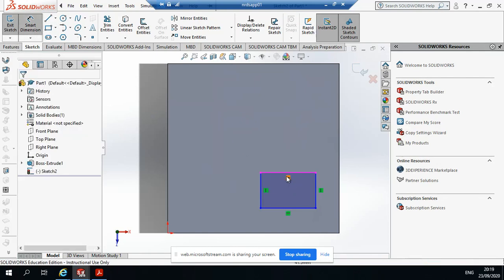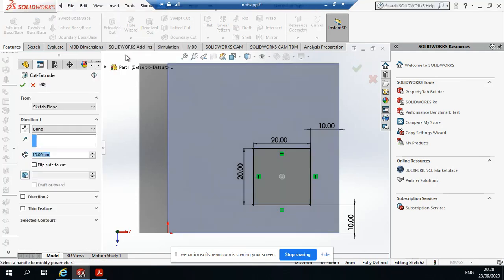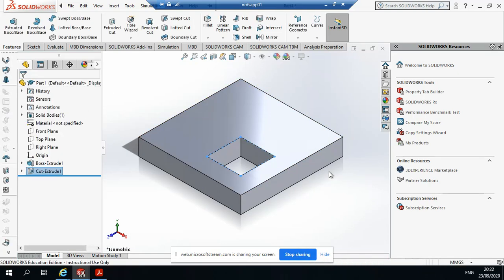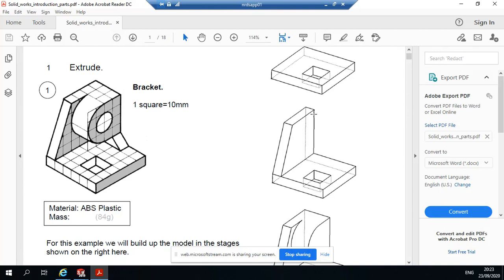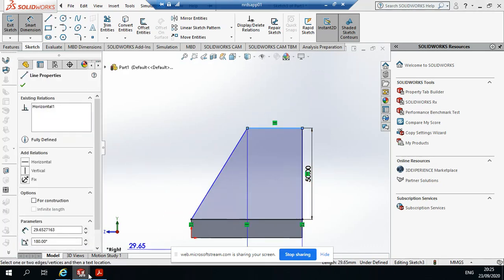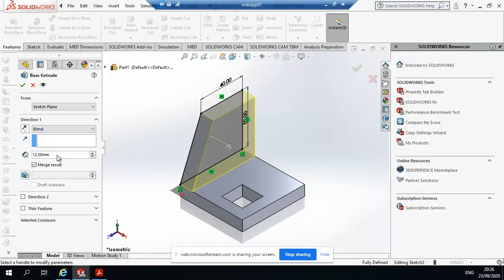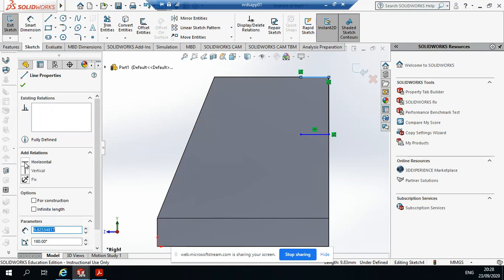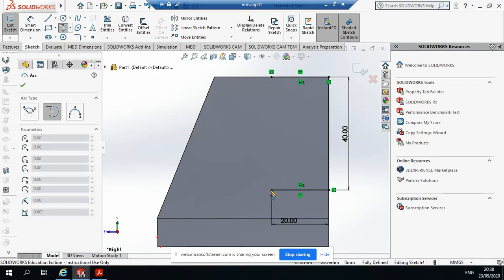Solidworks Tutorial 1 - Video 2